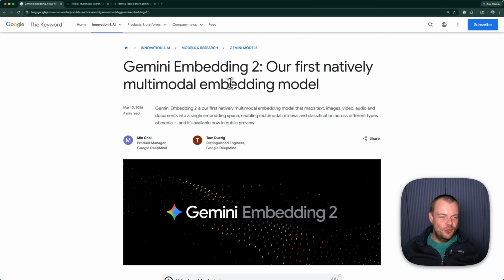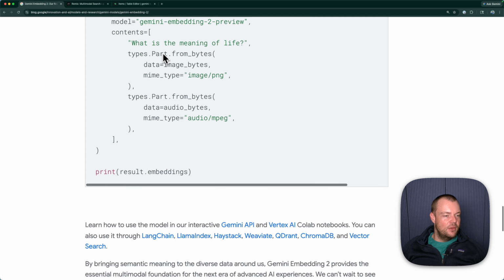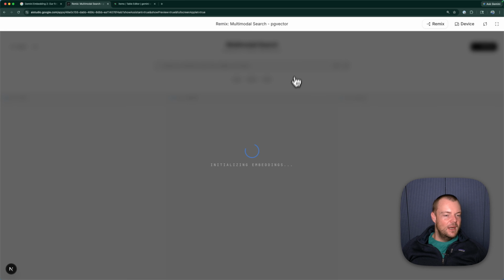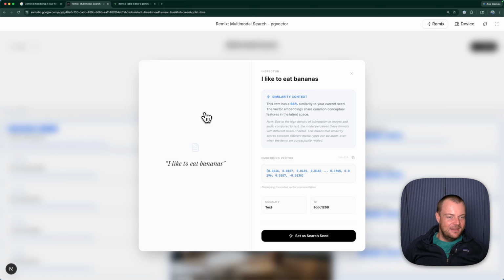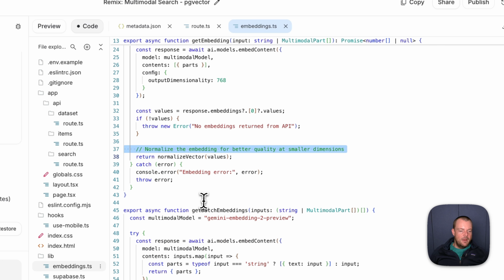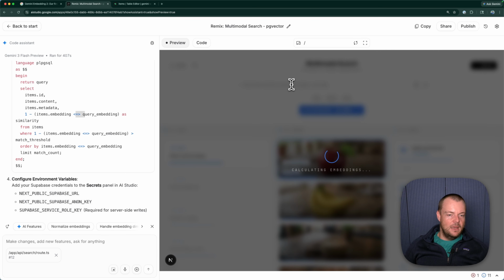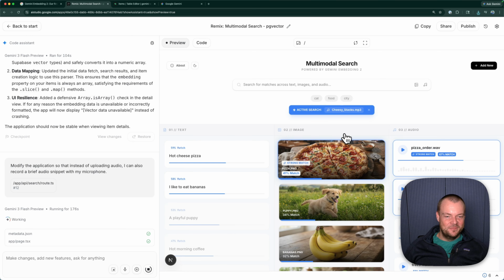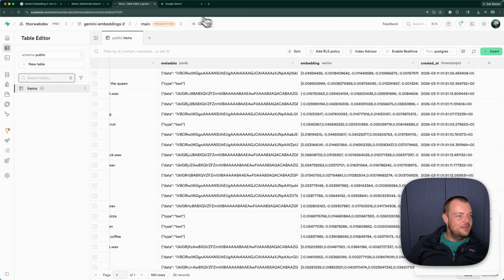AI-powered search Gemini and Supabase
A guide to building AI-powered search using Google's Gemini Embedding 2 and Supabase.

Google recently released Gemini Embedding 2, a powerful new embedding model that supports text, images, and audio in a single unified vector space. Combined with Supabase and pgvector, you can build multimodal similarity search entirely within your Postgres database.